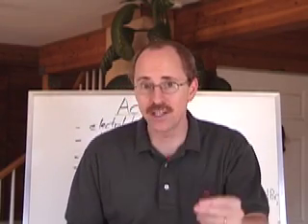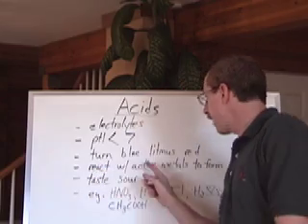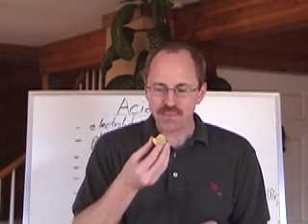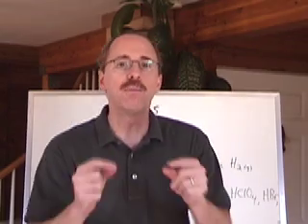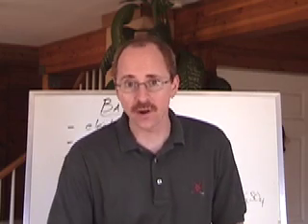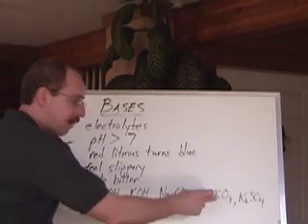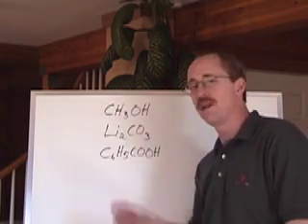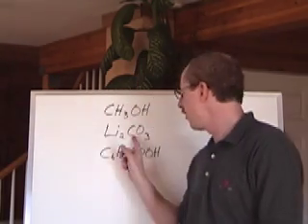Chemguy Acids and Bases 2